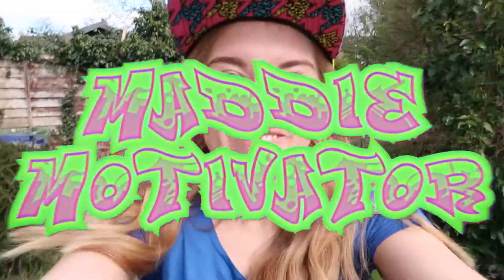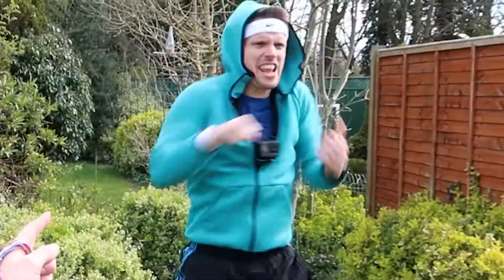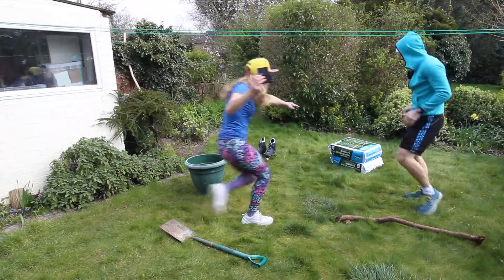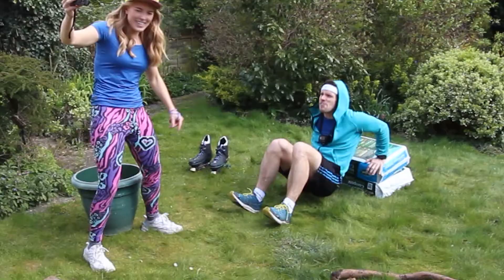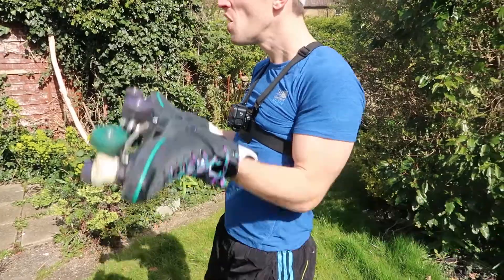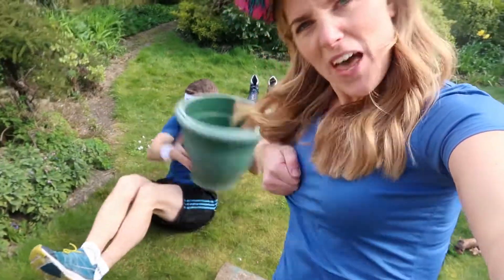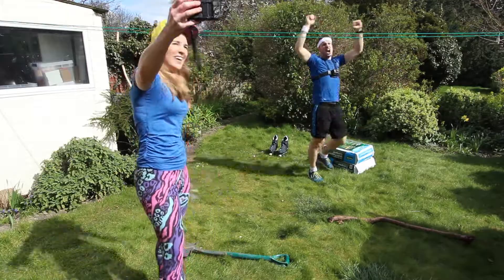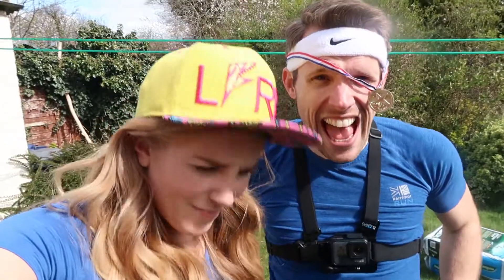Make a Garden Gym with Maddie Moate-ivator! | Science Activity for Kids | Let's Go Live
For a materials list & full method for this activity head to our free

This activity is taken from our live family science show “Let's Go Live with Maddie & Greg".

Stay Curious!
Maddie & Greg